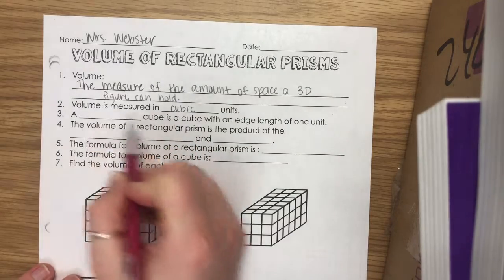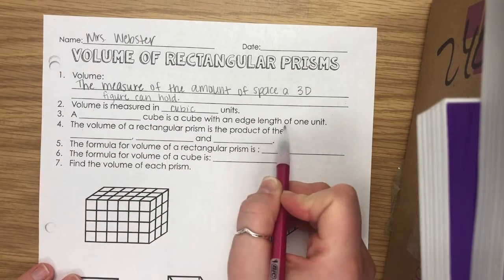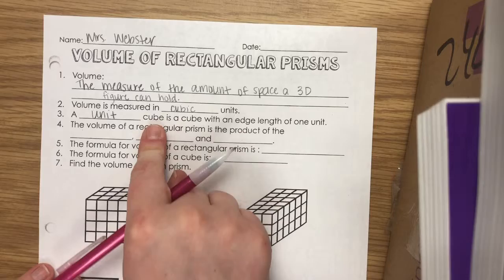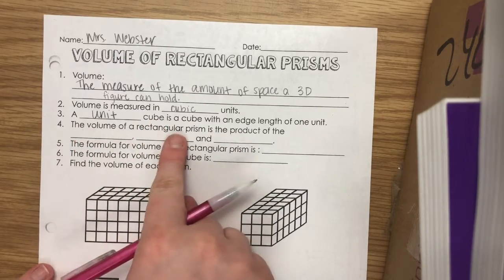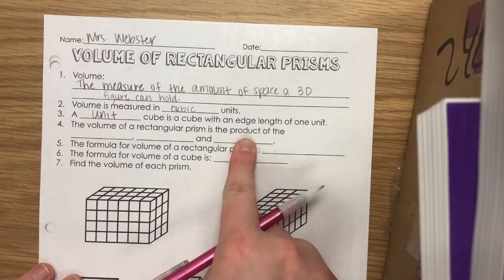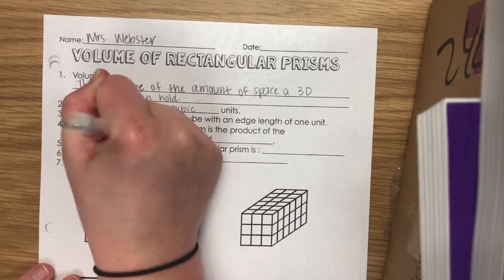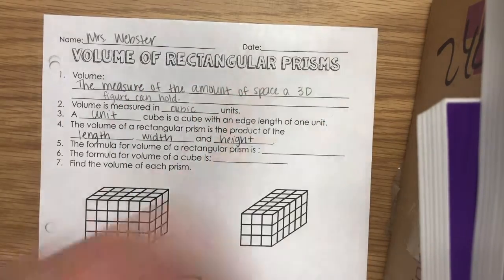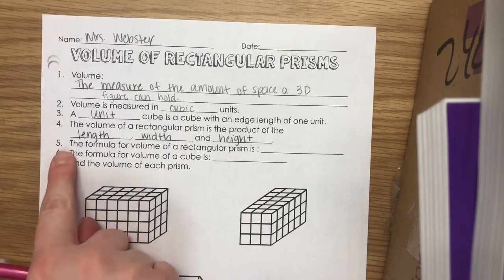Whole Number Volume